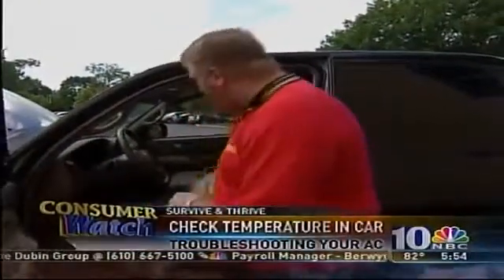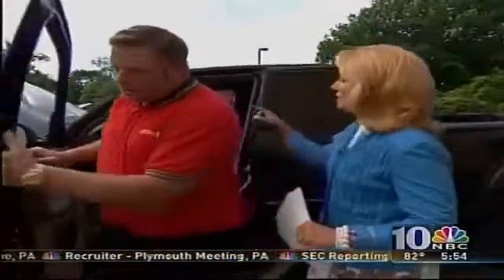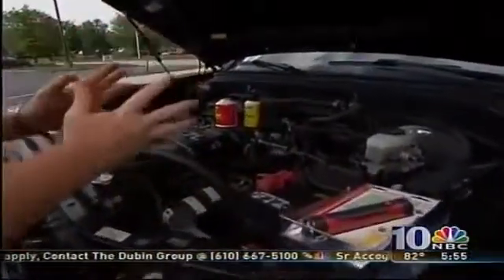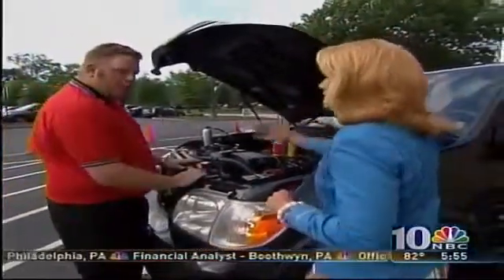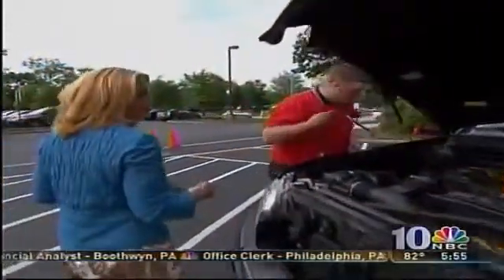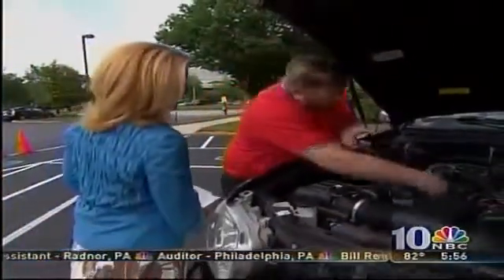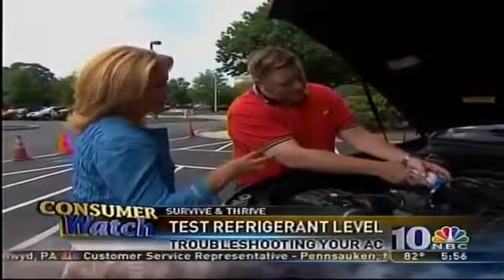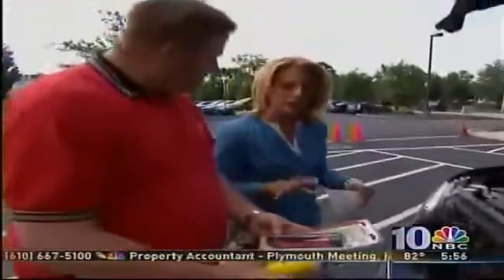How to Troubleshoot your Car's AC System NBC Consumer Watch Advance Auto Parts